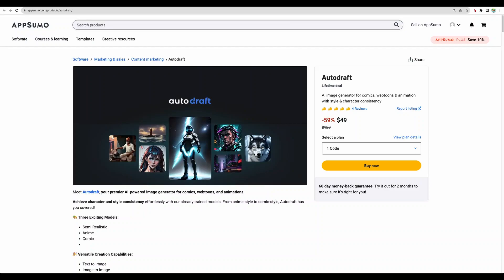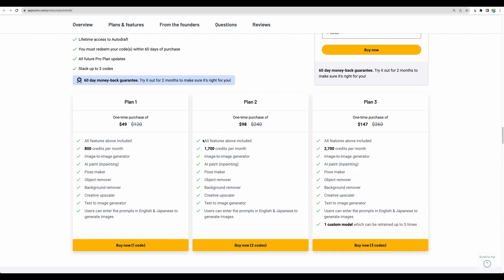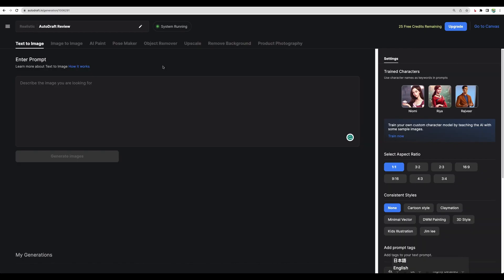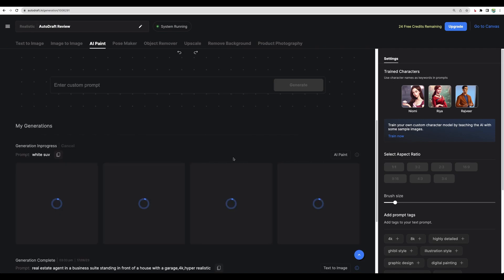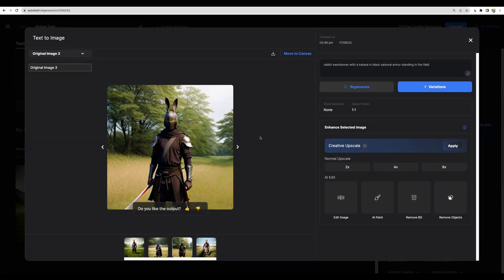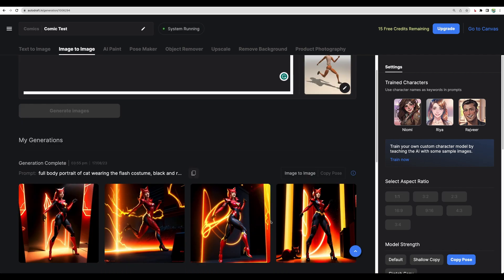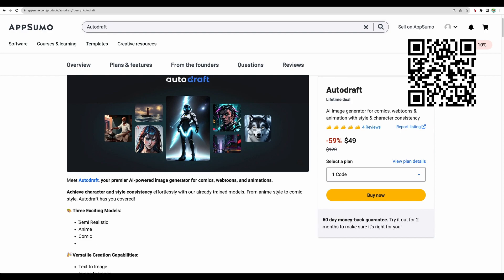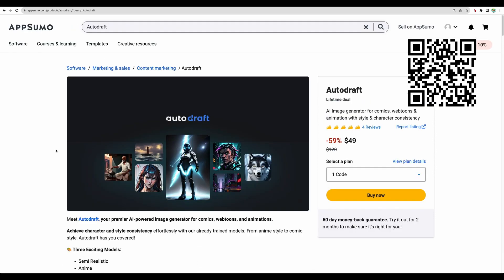AutoDraft Review - Generate AI Images with Pose Maker [Demo]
AutoDraft Review! In this video, you're about to witness the power (and weaknesses) of AutoDraft - a new AI image generation tool. Get ready to be blown away by the incredible features it offers! 🔥🔥🔥 Get access to AutoDraft AppSumo lifetime deal

Chapters:
0:00 - AppSumo Deal & Features
1:49 - Regular Pricing
2:13 - AI Image Generation Test
5:31 - Comic Model Test
6:03 - Pose Maker
7:02 - AI Paint
7:35 - Conclusion

Here are the main features you may find in the tool:

Text to Image - Transform your written ideas into stunning visual masterpieces. Watch as AutoDraft brings your imagination to life!

Image to Image - Want to see an ordinary picture transformed into something extraordinary? AutoDraft can do just that! Witness the magic as it interprets and enhances your images like never before.

AI Paint - Unleash your inner artist and explore endless possibilities with AutoDraft's AI-powered painting feature. Transform any image into a vibrant and breathtaking work of art!

Pose Maker - Struggling with posing your characters? AutoDraft's Pose Maker is here to save the day! Create dynamic and realistic poses effortlessly, giving your artwork that extra edge.

Object Remover - Remove unwanted elements from your images with a single click. Whether you want to erase distractions or make subtle adjustments, AutoDraft has got your back.

Upscale - Take your images to new heights with AutoDraft's advanced upscaling technology. Enhance the details and resolution of your pictures, turning them into eye-catching masterpieces.

Remove Background - No more tedious manual work! AutoDraft's background removal feature makes it a breeze to isolate subjects and make them stand out. Say goodbye to messy backgrounds!

Product Photography - Looking to showcase your products in the best possible light? AutoDraft is the tool for you! It offers professional-level product photography capabilities, giving your images that professional touch.

Custom Model Training - Want to train your own personalized AI models? Look no further! AutoDraft allows you to customize and fine-tune models according to your specific needs.

Pre-trained Characters - Take advantage of AutoDraft's library of pre-trained characters. Whether you're creating illustrations, animations, or even games, these ready-to-use characters will save you time and effort.

Get ready to revolutionize your creative process with AutoDraft (or just have a new fun tool in your toolkit). Don't miss out on this incredible tool that combines the power of AI with your imagination. Grab a seat and join me on this exhilarating journey as we explore all the amazing features of AutoDraft.